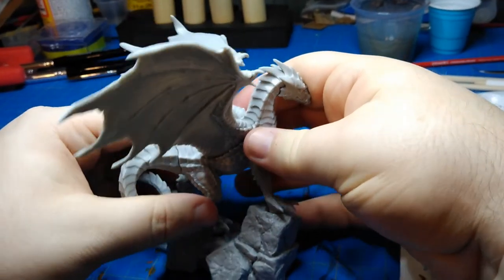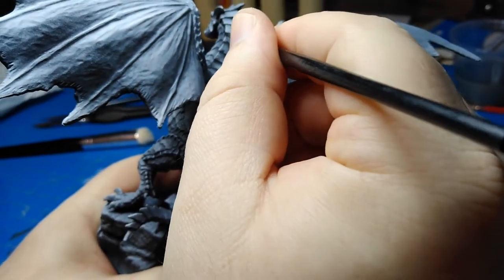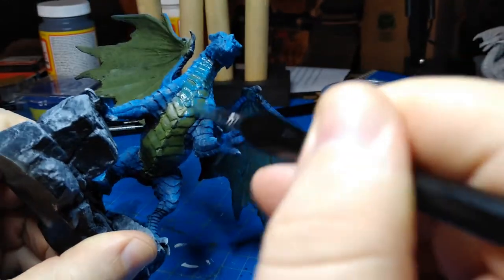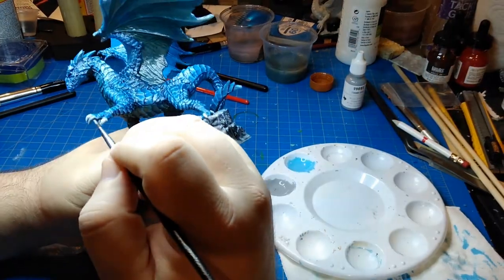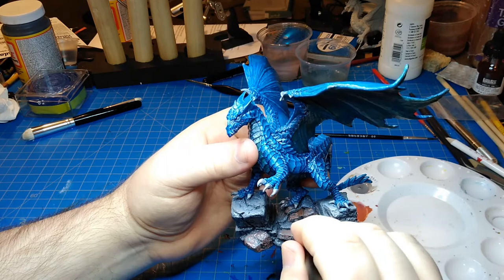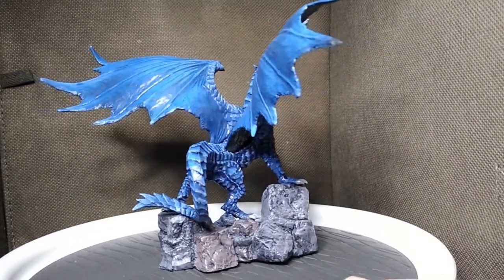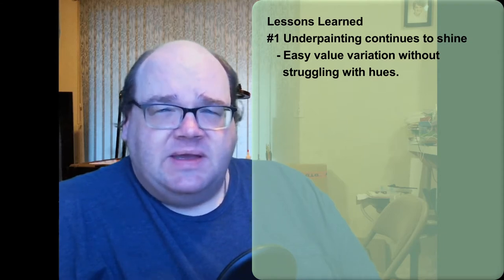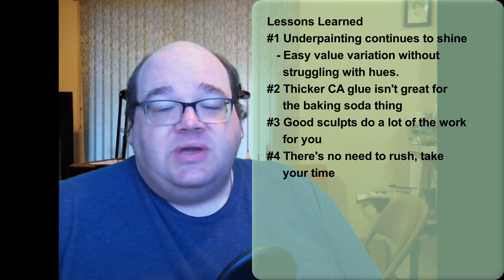Episode #19: The Old Blue Dragon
The mini I'm painting this time is bigger than any I've done before!

My book, "Errol's Folly"

FULL DISCLOSURE: The following Amazon links include my associate information, meaning if you purchase anything, I get a small cut.  This should come at no additional cost to you.

Black Ink for the wash
Matte Medium for the wash and thinning the craft paints
Cutting/Working Mat, indespensible
Grafix Medium Chip Board
Trusty Hot Glue Gun
I Love Lamp
Good old Mod Podge

Channels I mention in the video or are otherwise inspring to me